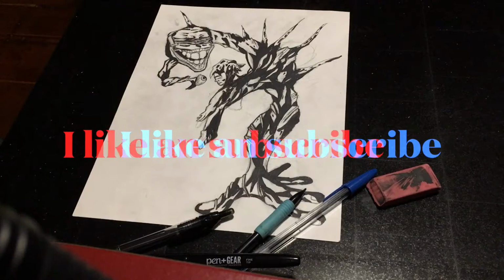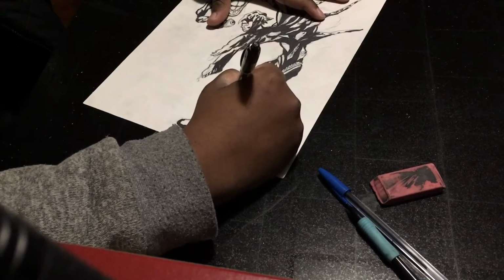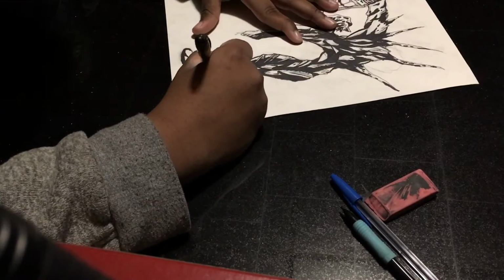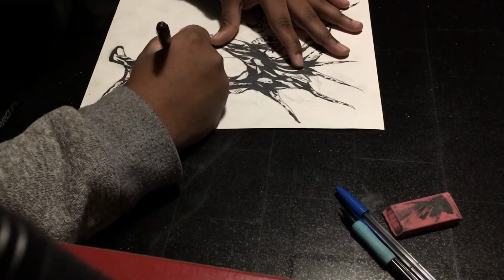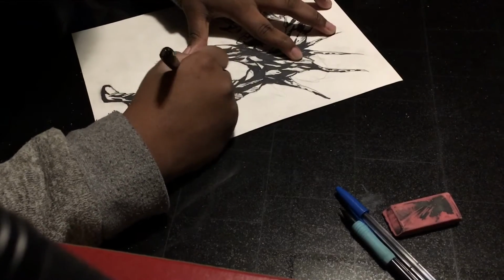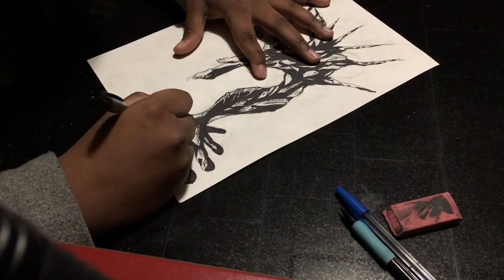Cross hatching a monster!!!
Today I’ll be crosshatching a monster hope you all enjoy.